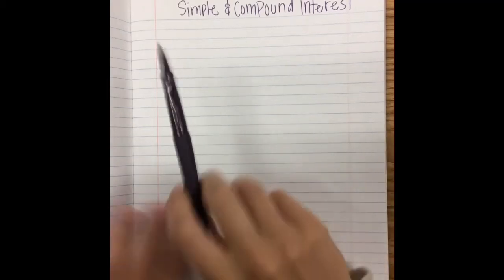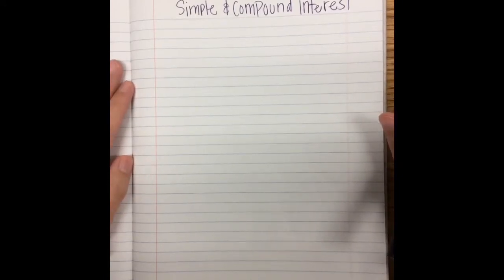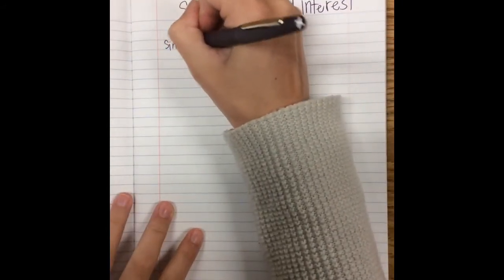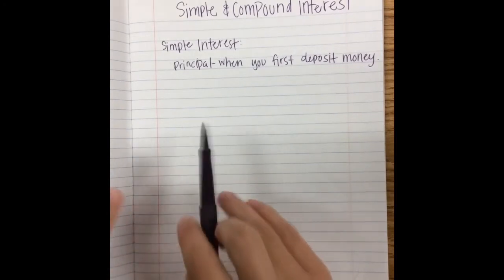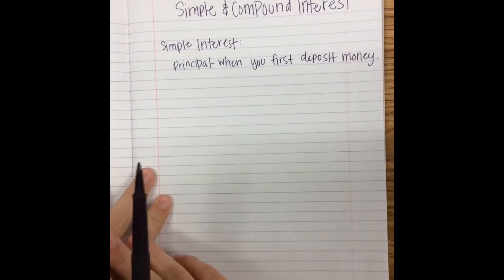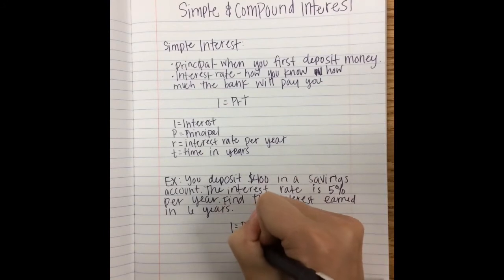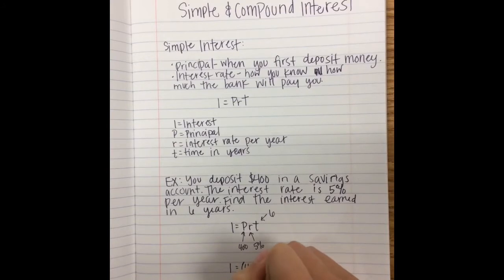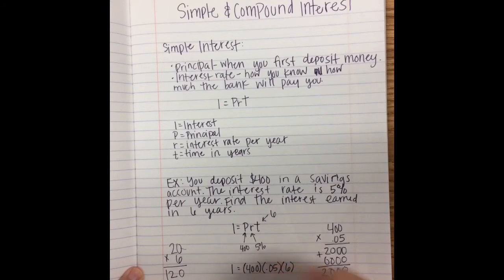Simple & Compound Interest